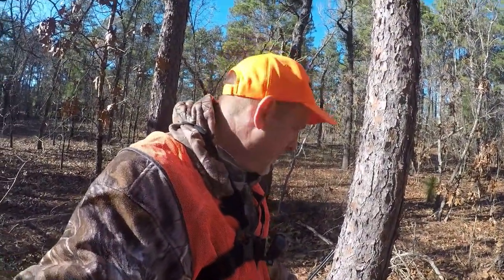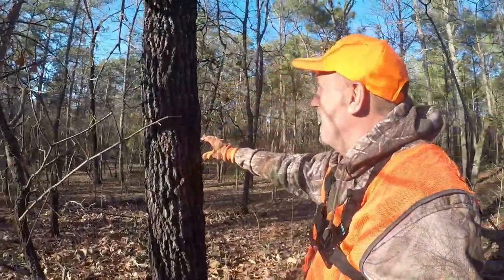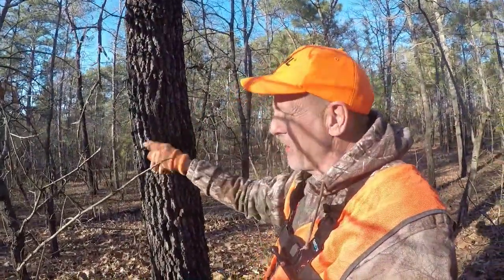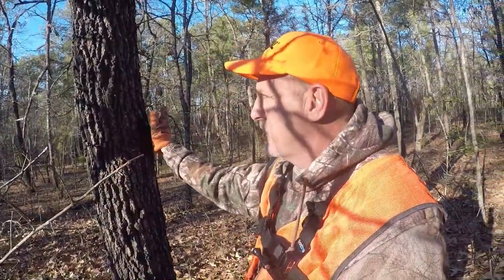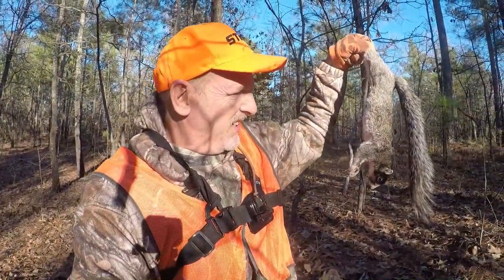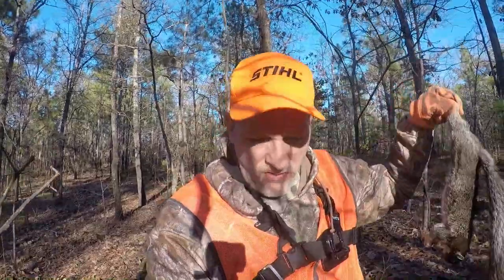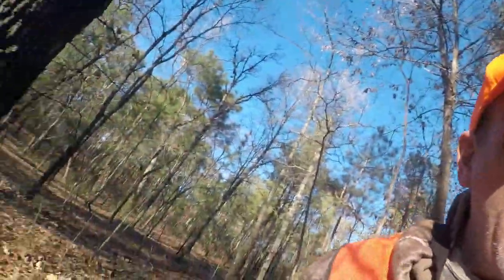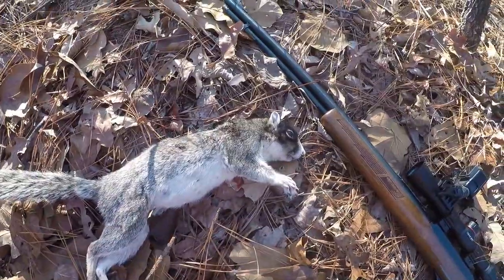1st Fox Squirrel Hunt Of 2021 2022 Hunting Season with Marlin 60 .22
January the 8th I went Fox squirrel Hunting.  The tactic today was to sit and watch as the woods were DRY and noisy.  It was a good choice as my first sit produced a nice fox squirrel.     The Marlin 22 and Simmons scope were perfect .
Items I use Squirrel Hunting  **see video on this**
Simmons 3-9x32mm .22 Waterproof Fogproof Matte Black Riflescope (511039)
Silva Compass
Extremus Fire Starter
Walker's Game Ear
Folding Hand Saw
Hot Hands Hand Warmers
USB Hand Warmer
Hunters Specialties Squirrel Call
Gerber Gator Folding Knife
Big Buck Knife
Solar Cigarette Lighter
Survival Mirror
Think of this clicking as like tipping - except that it doesn't cost you anything extra! Again, it doesn't cost you anything to click these links, and it's a great way to help me out.
THANK YOU!  Mack